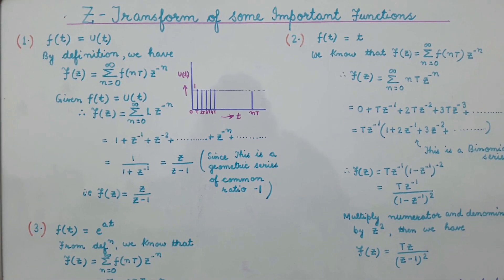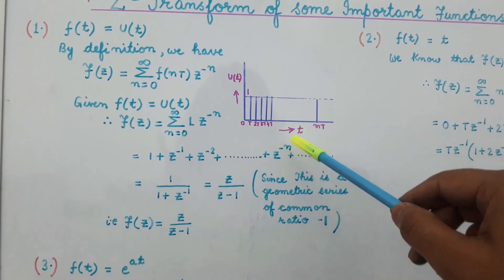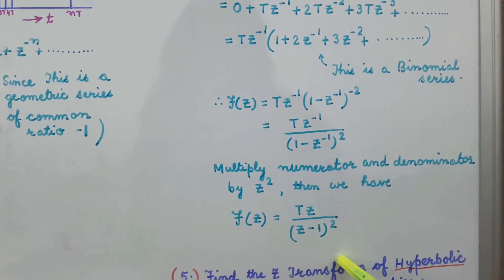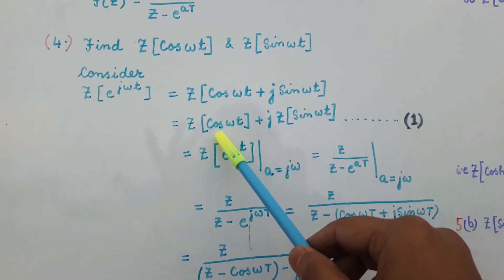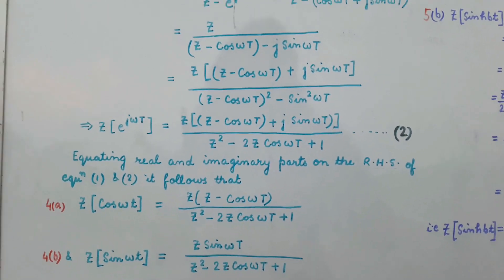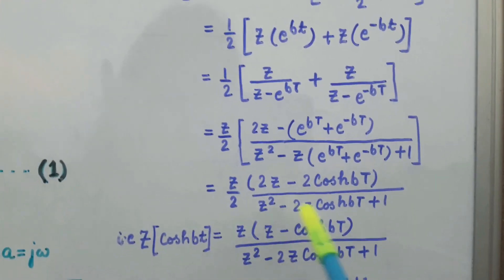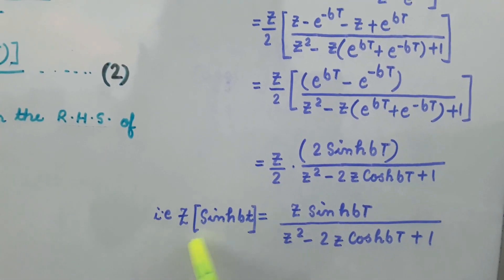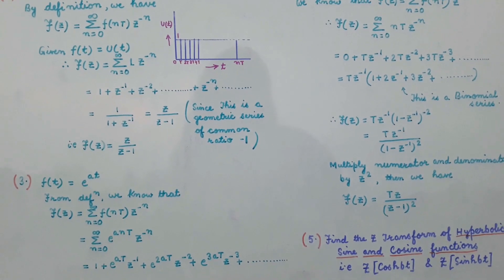Z transform of Step , Ramp , Exponential, cosine , sine , hyperbolic cosine and sine functions.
Z transform of some Important functions i.e. Step , Ramp , Exponential, cosine , sine , hyperbolic cosine and sine functions.